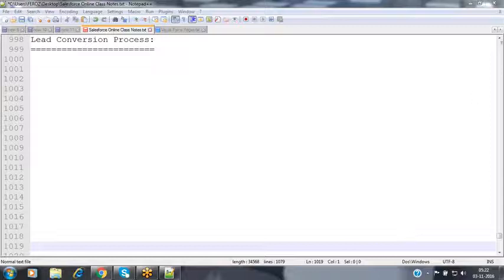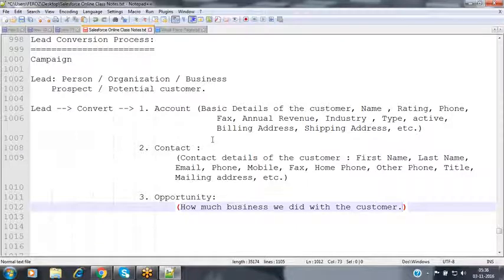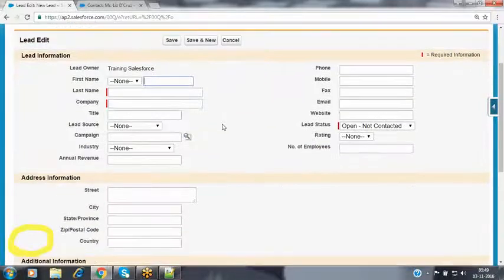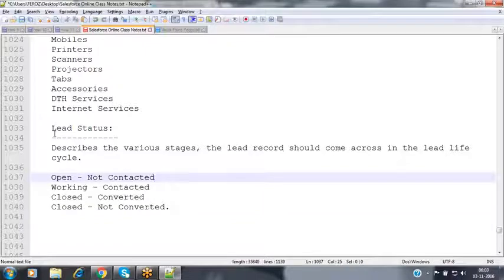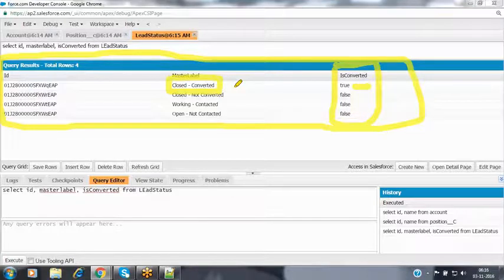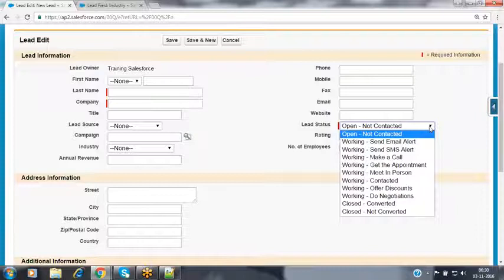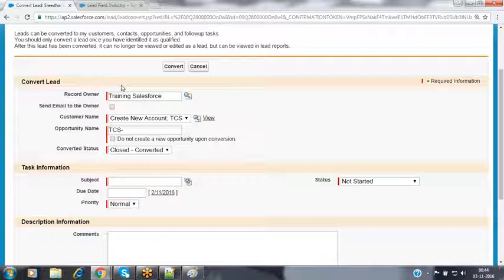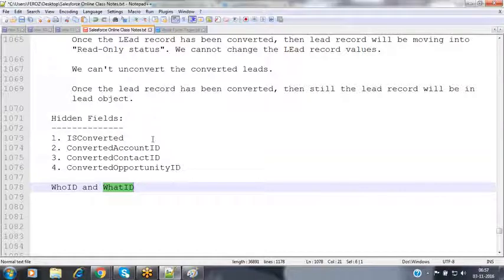Session 12 LEAD CONVERSION PROCESS/SALESFORCE-ADMIN/VL INFOTECH